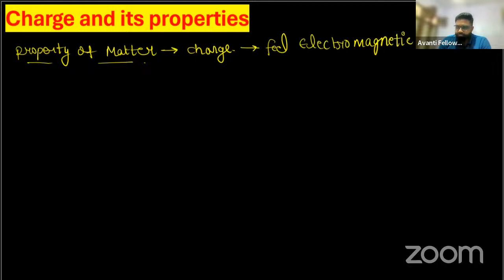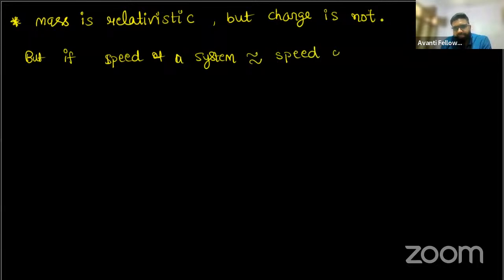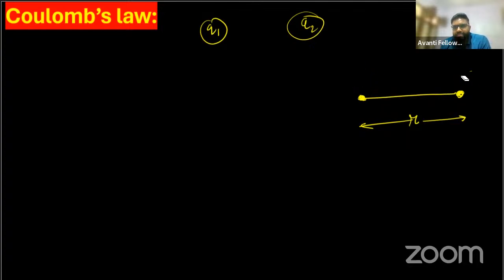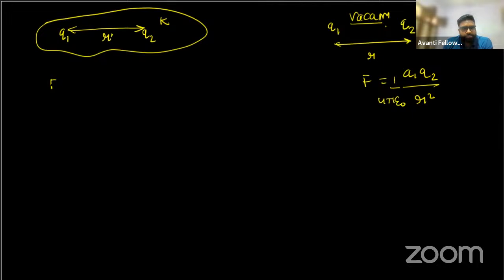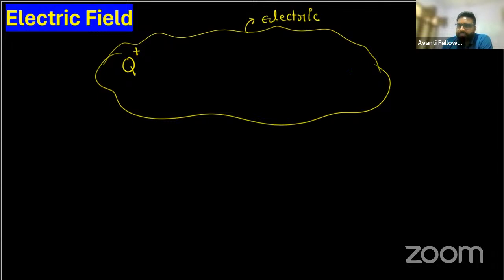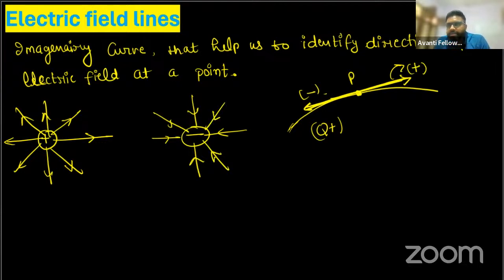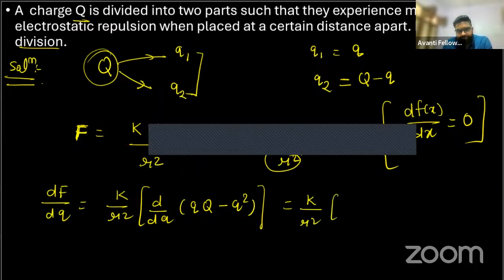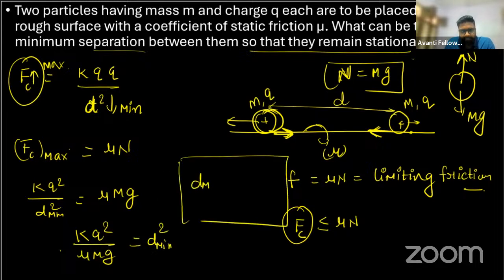Electrostatics | question discussion